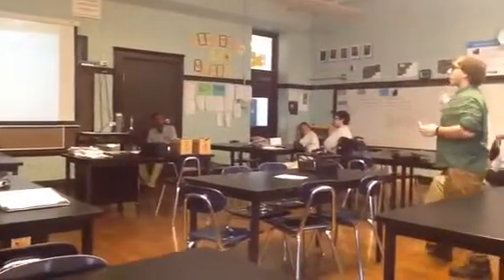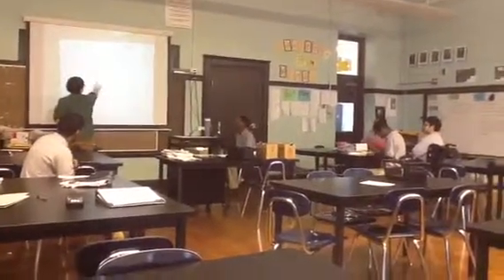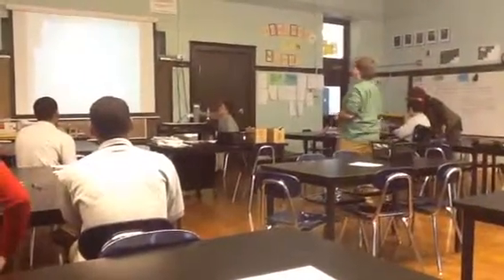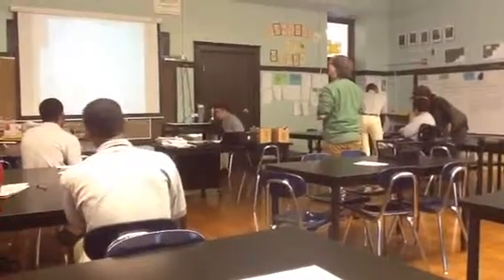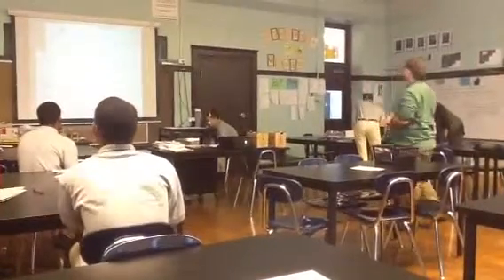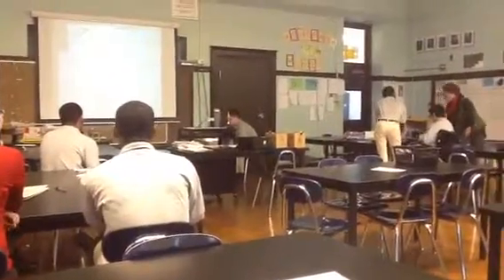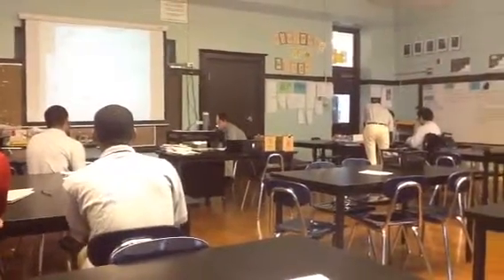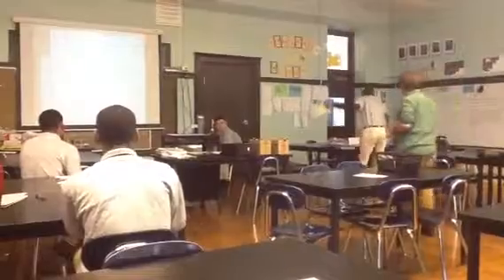Jason Milano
Self-contained math 2.27.15